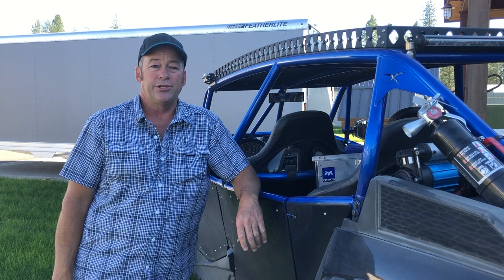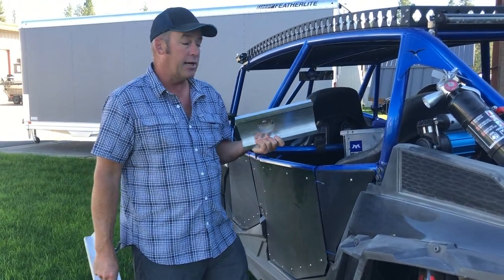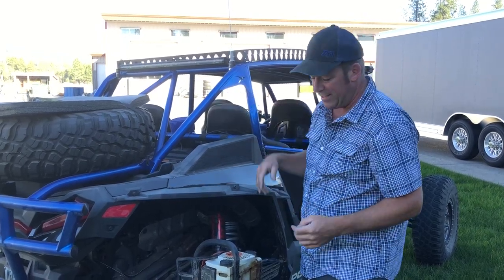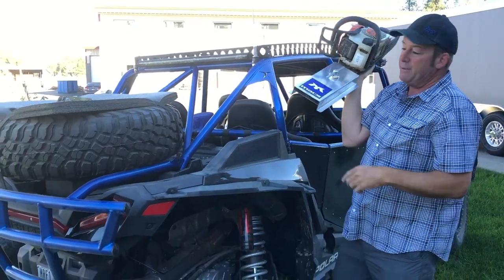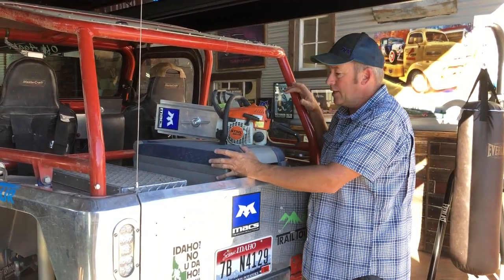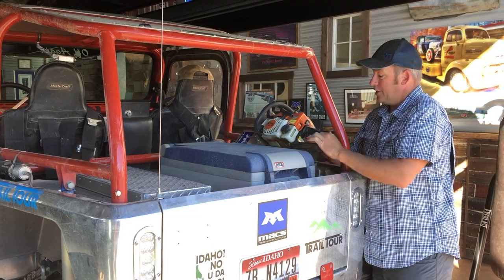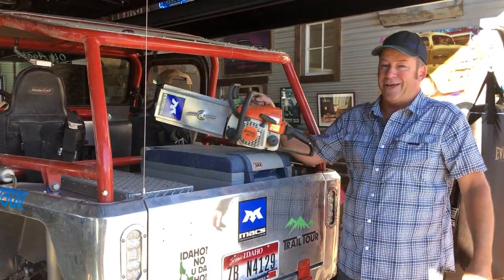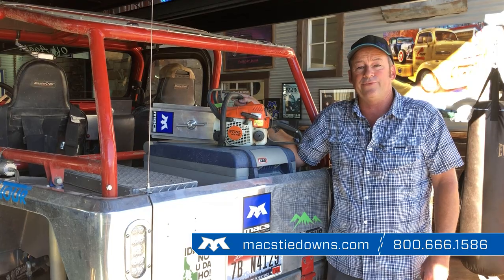Mac's Short Chainsaw Scabbard - Mac's Tie Downs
Mac's founder and owner, Colin McLemore, introduces the new short Chainsaw Scabbard and highlights different mounting options on your vehicle.